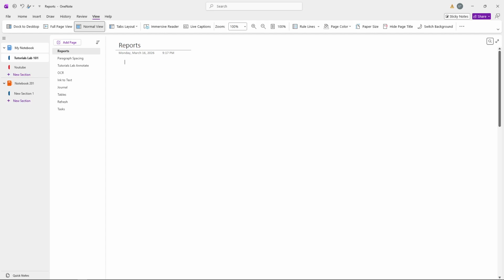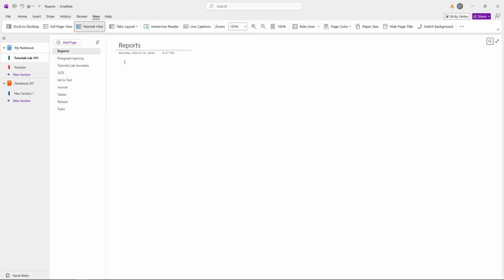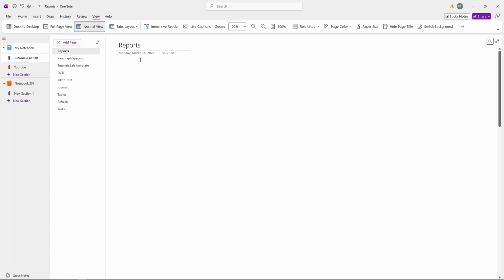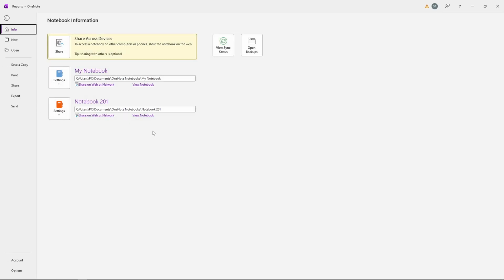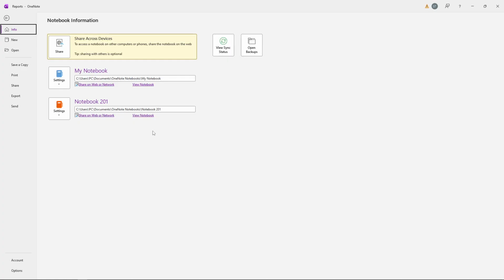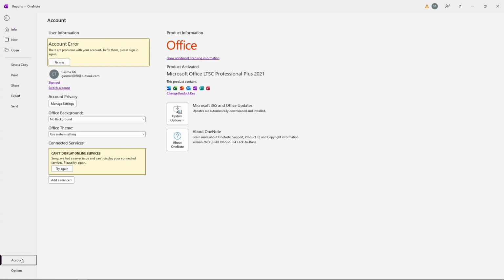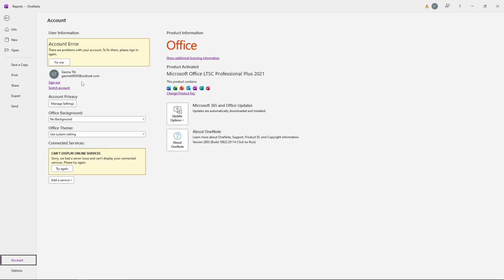How To Log Out Or Sign Out Of Microsoft OneNote (Tutorial 2026)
Along the way, you'll learn how to log out of Microsoft OneNote, sign out of OneNote account, remove account from Microsoft OneNote, complete sign out from OneNote app, tutorial on logging out of OneNote, steps to sign out of OneNote, how to exit Microsoft OneNote application, disconnect Microsoft account from OneNote, stop using OneNote account guide, clear OneNote login details, disable OneNote account access, force sign out of Microsoft OneNote